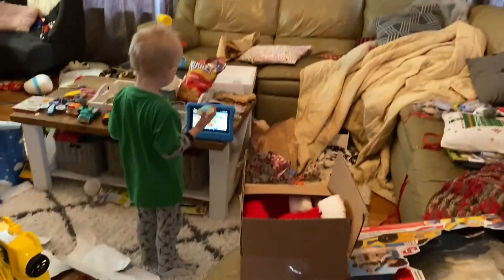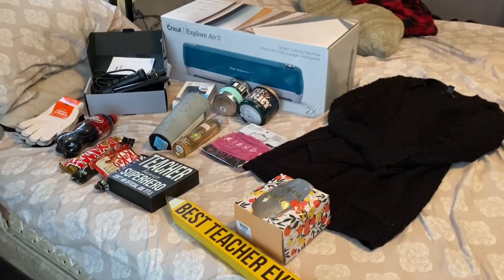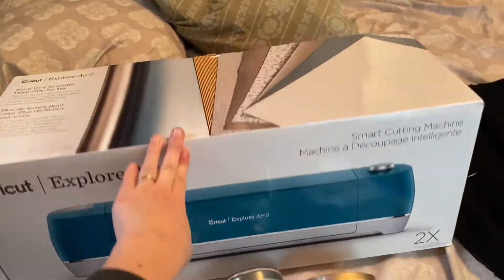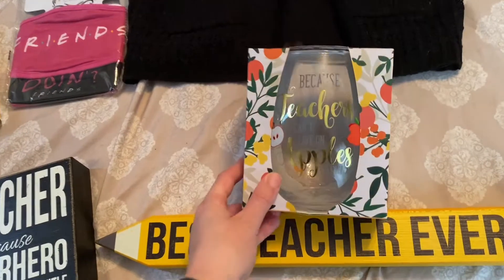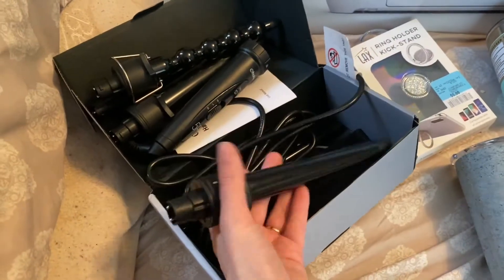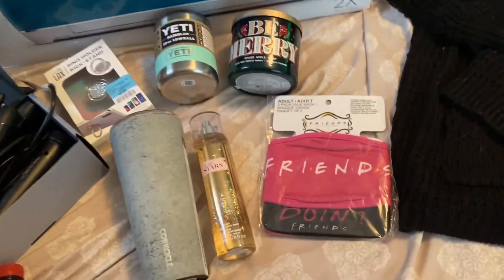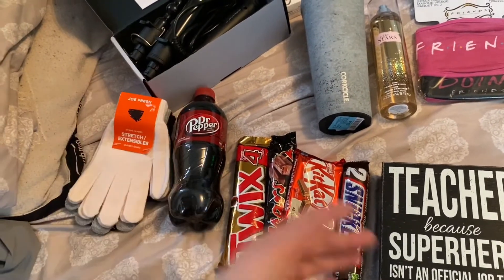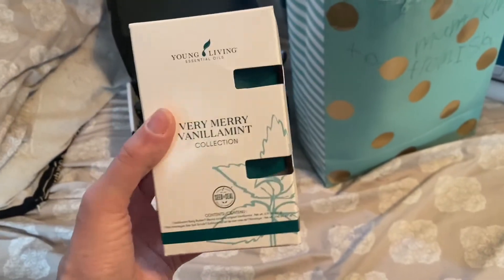What I got for Christmas!!